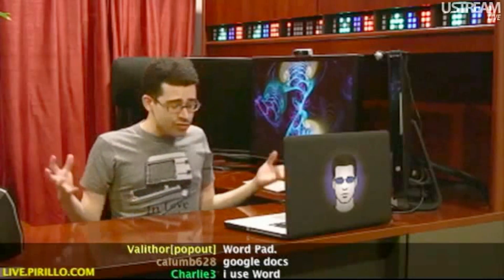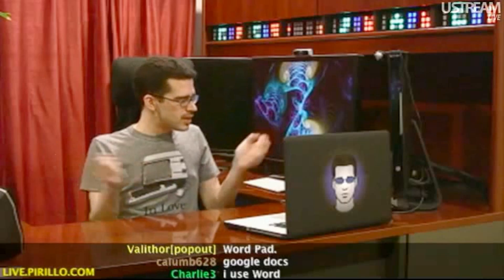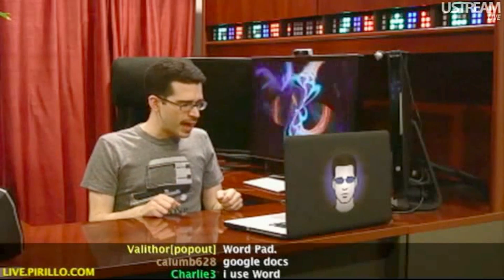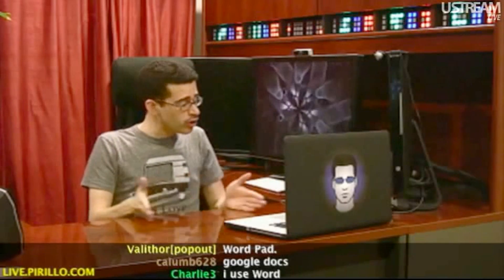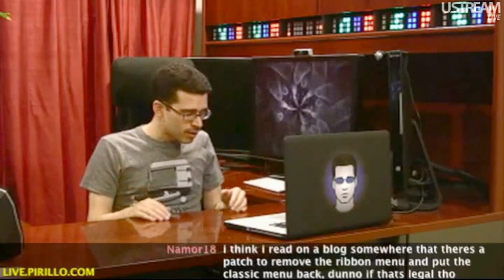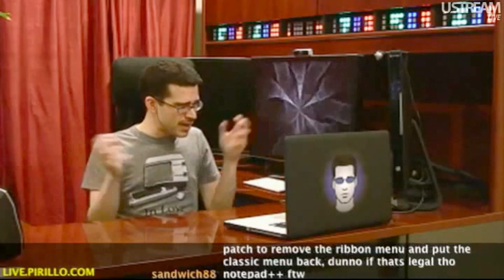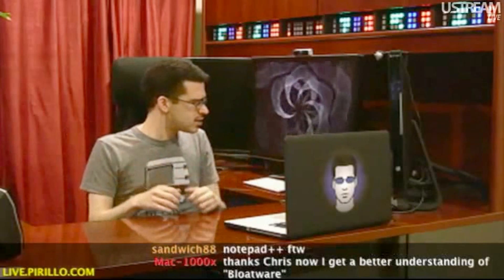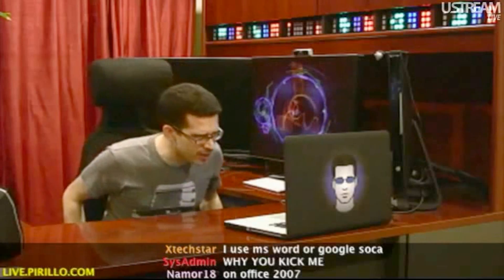What is Bloatware?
- A caller the other night asked simply: "What is Bloatware?" That's actually an easy one to answer! Bloatware is when you have a piece of software that should be a certain size. However, due to several unnecessary things being added in, the size of the software increases dramatically. Heck, sometimes companies add so much crap in that the original software ends up being buggy and laggy.